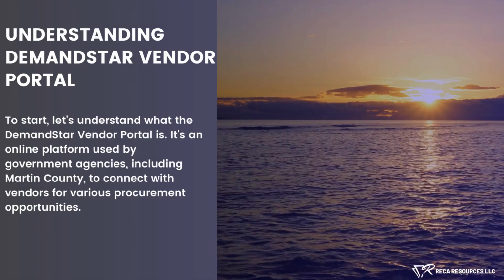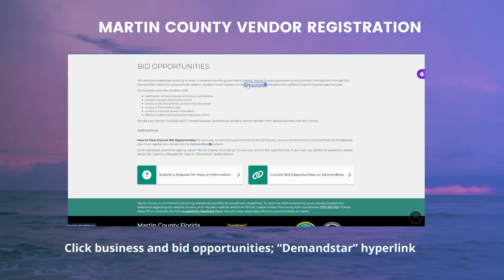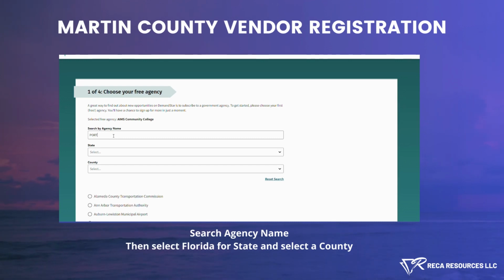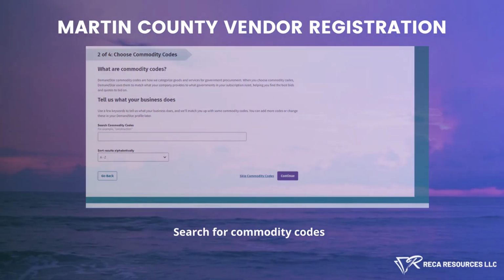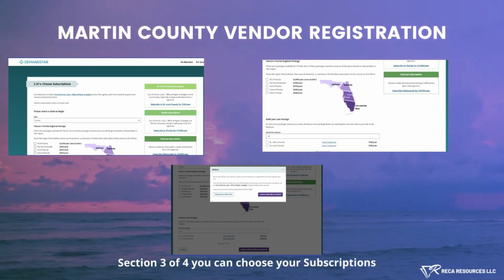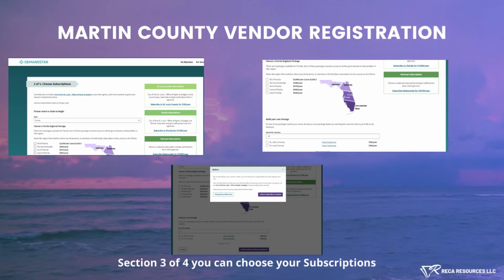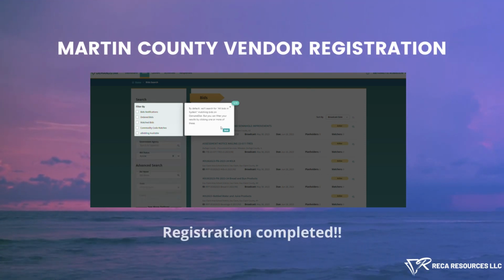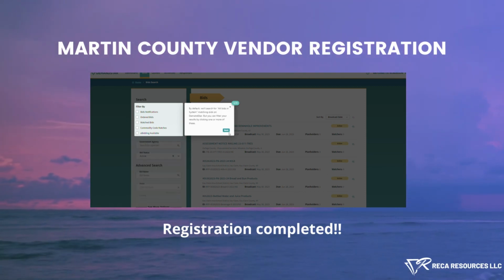Effortless Vendor Contractor Registration in Martin County Florida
🌴 Looking to take your business to new heights in the beautiful city of Martin County, Florida? This in-depth guide will walk you through the step-by-step process of registering your business as a vendor supplier contractor in this welcoming community. Whether you're an experienced contractor or just starting out, Martin County offers a wealth of opportunities. Don't miss out on valuable contracts and projects.